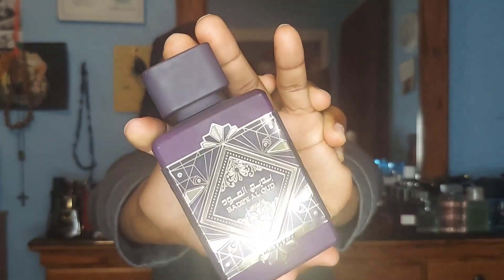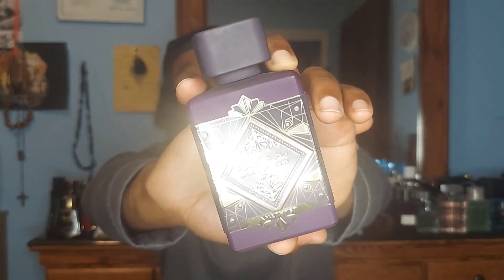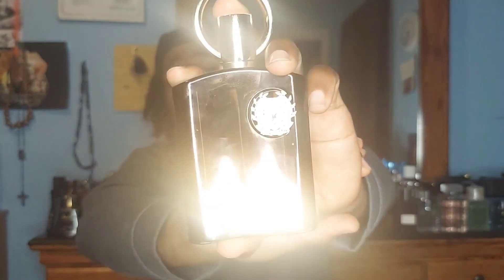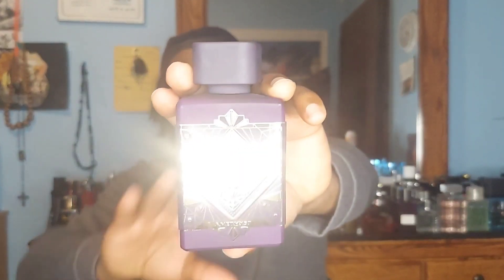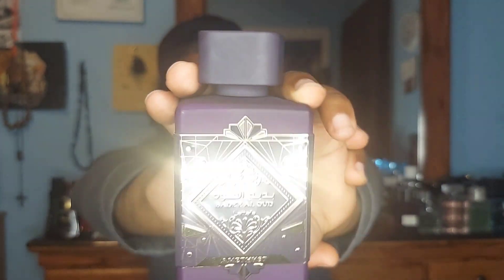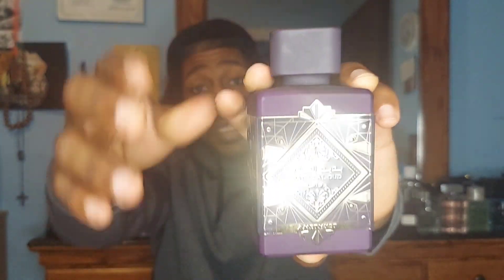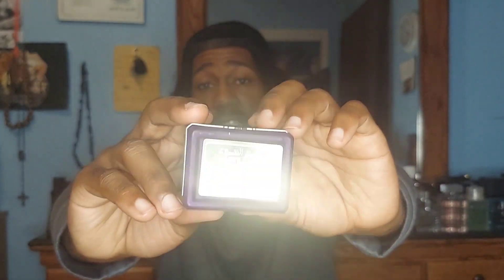Lattafas Bade'e al Oud Amethyst full review 🔥!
Been out the game posting for a couple days but rest assure your boy swaggy is coming through with it 💯 💪🏿! This a full review of a bad mama jamma fragrance that will rope in some of the compliments that are waiting to be said to you.

Fragrances in video:
🔴Bade'e al Oud Amethyst